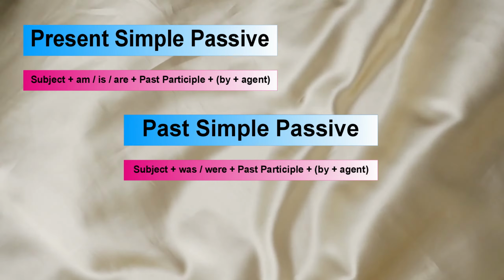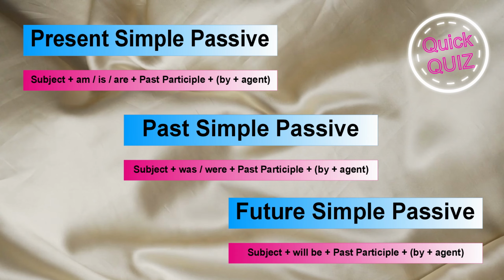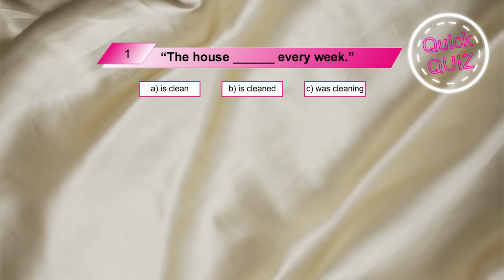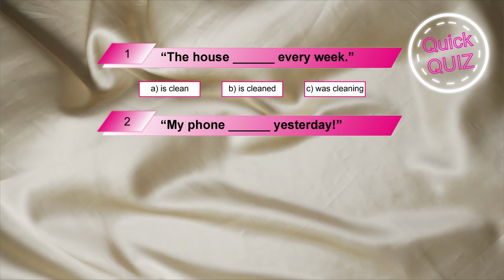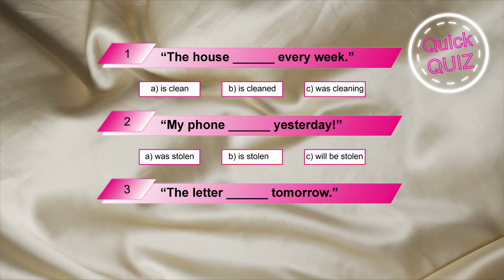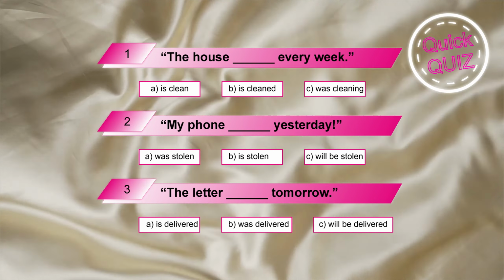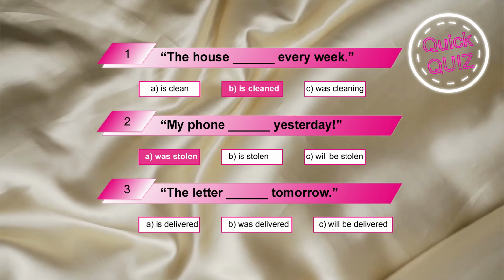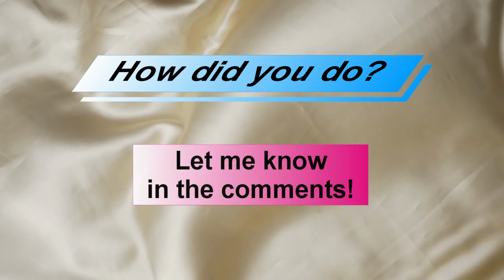How to Make and Use the Passive in English: MASTER It TODAY!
We're about to dive into the wonderful world of the PASSIVE VOICE! Sounds boring?

Think again! We'll show you how this grammar trick can make your English sound super sophisticated… or just plain weird!

Buckle up, it's gonna be a fun ride!

▶️ 0:00 - Intro 🚀
▶️ 0:27 - The Passive Voice Explained 🗣️
▶️ 0:56 - Present Simple Passive ⏳
▶️ 1:46 - Past Simple Passive ⏪
▶️ 2:35 - Future Simple Passive 🔮
▶️ 3:14 - Quick Quiz 📝